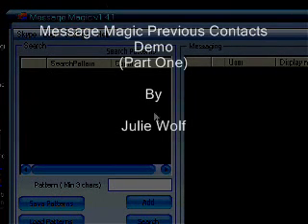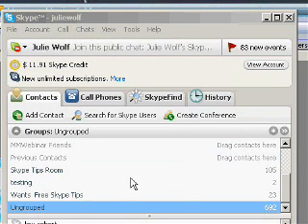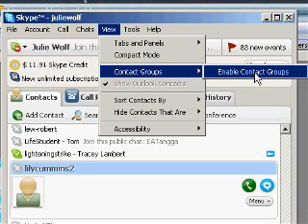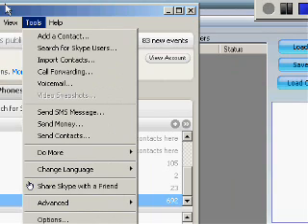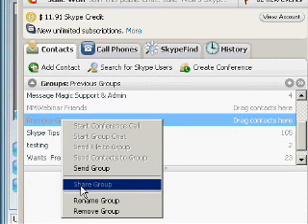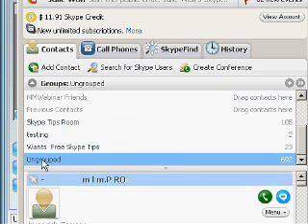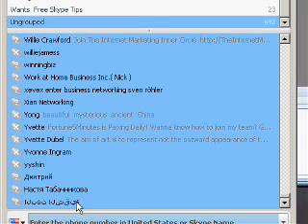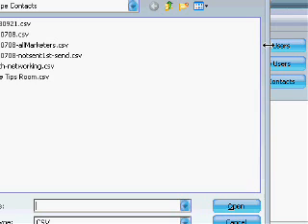Message Magic Previous Contacts Demo (Part 1)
Julie Wolf demonstrates how to set up Message Magic, a Skype tool, from the Advanced users guide.